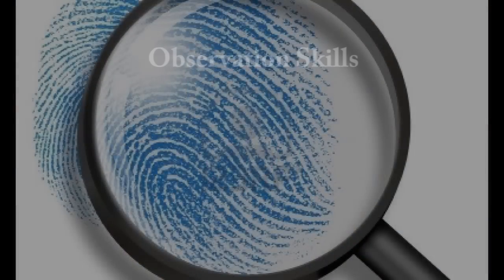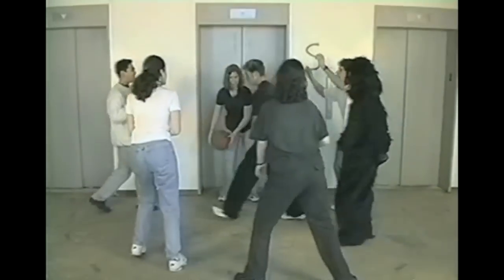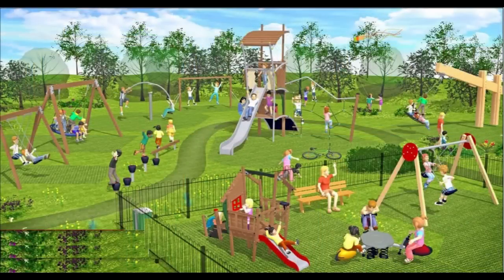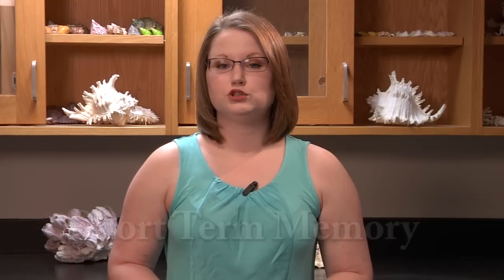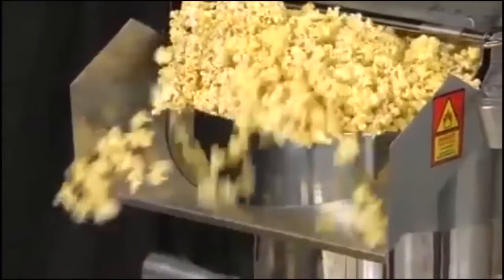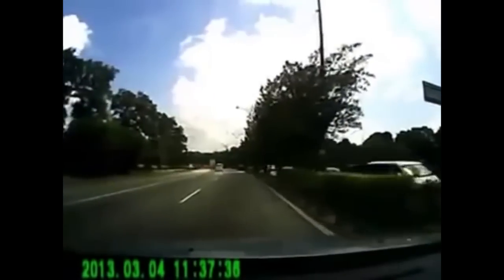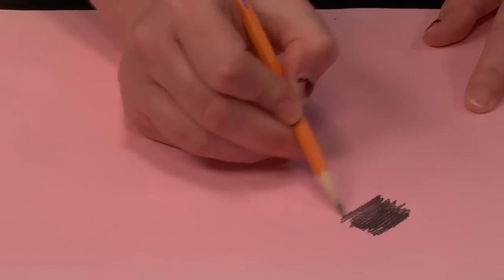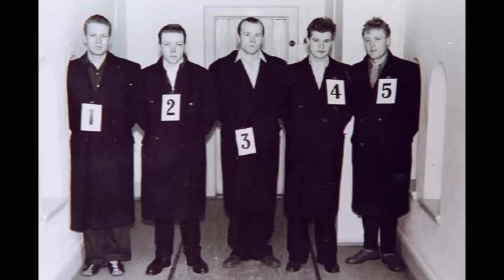Who Says I Can't Be Sherlock Holmes?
In this DIY science enrichment video, students will learn observation, memory, and critical thinking skills. Students will understand how useful observation and memory skills are in real life situations and the importance of written records. They will also talk about hard evidence that detectives use, fingerprint types, and see their own fingerprints.

For more information about this enrichment, including additional materials, or more information about other enrichments you can try on your own,

Please attribute this work as being created by the North Carolina School of Science and Mathematics.